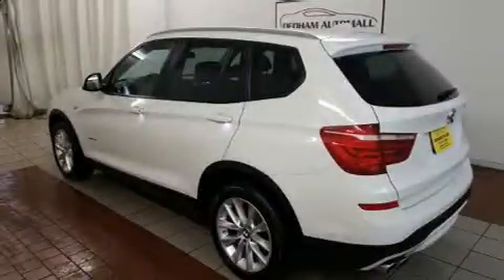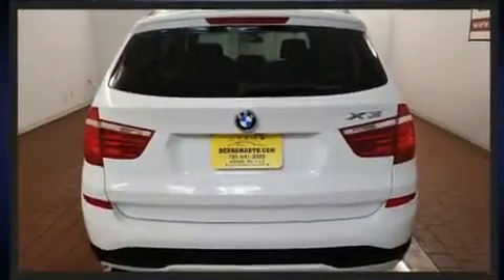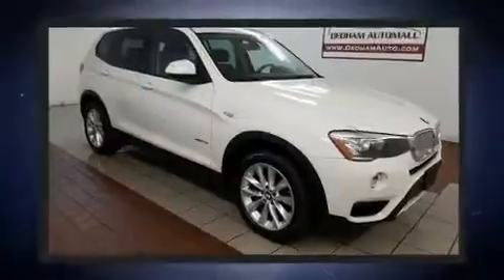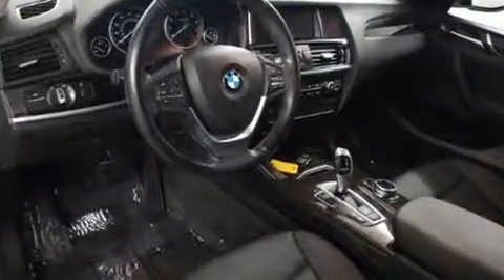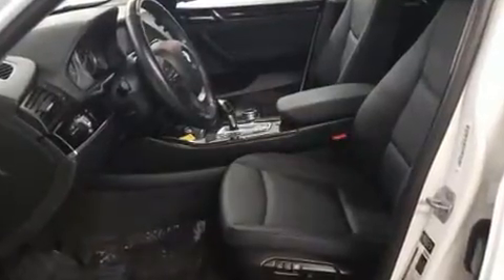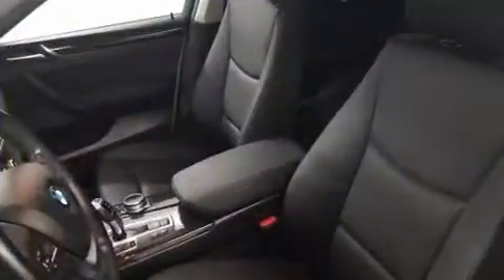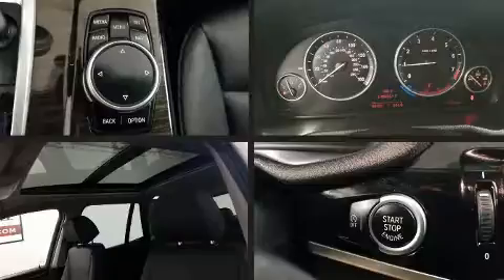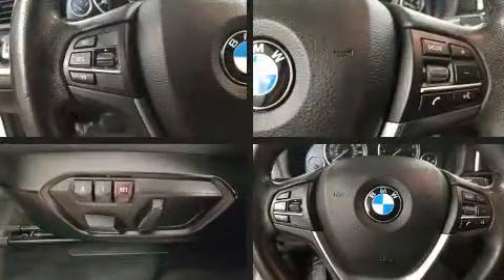2015 BMW X3 xDrive28i in Dedham, MA 02026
Here's a great deal on a 2015 BMW X3. It features an automatic transmission, all-wheel drive, and a 2 liter 4 cylinder engine. Turbocharger technology provides forced air induction, enhancing performance while preserving fuel economy. All of the premium features expected of a BMW are offered, including: power front seats, a leather steering wheel, a trip computer, turn signal indicator mirrors, a power liftgate, a roof rack, and air conditioning. BMW ensures the safety and security of its passengers with equipment such as: dual front impact airbags, front side impact airbags, traction control, brake assist, anti-whiplash front head restraints, a security system, an emergency communication system, and 4 wheel disc brakes with ABS. You'll never lose visibility with rain sensing wipers, which activate automatically when the drops start to fall. We have the vehicle you've been searching for at a price you can afford. Please don't hesitate to give us a call.